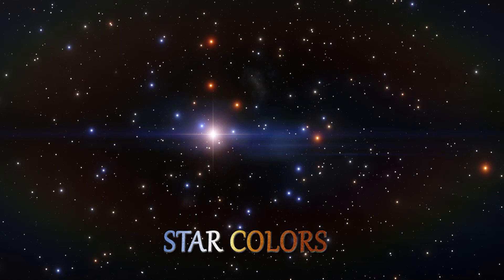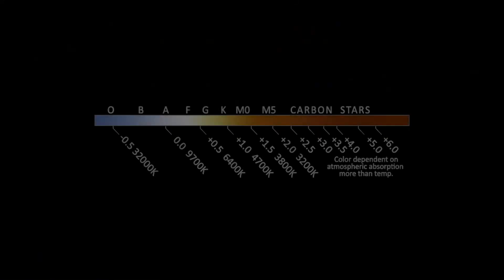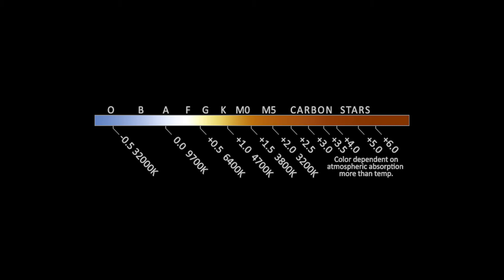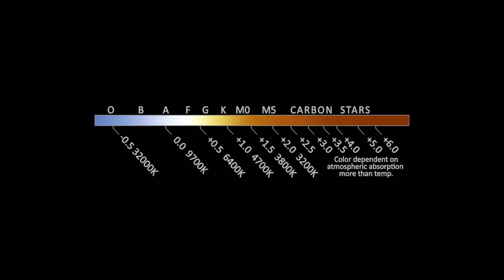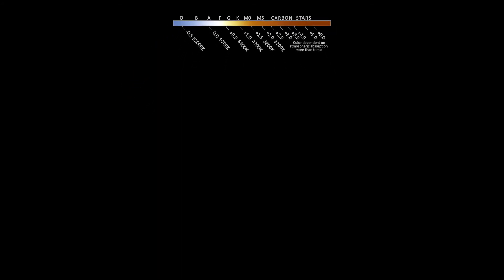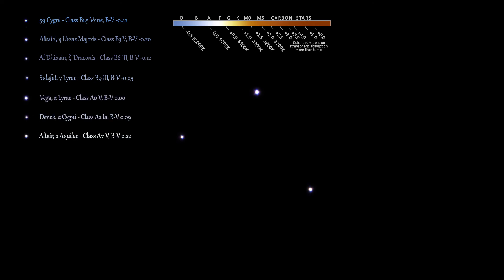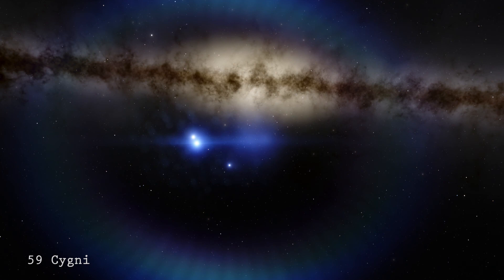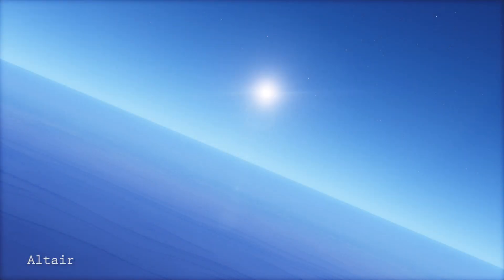Seeing Real Star Colors - Blue Giants to Carbon Stars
With a description of the B-V color index and how it's obtained.